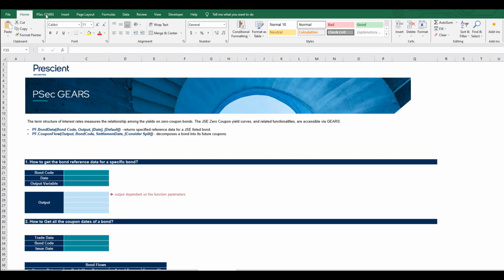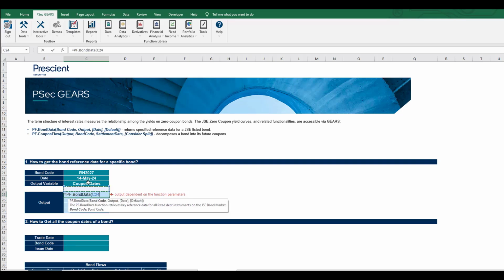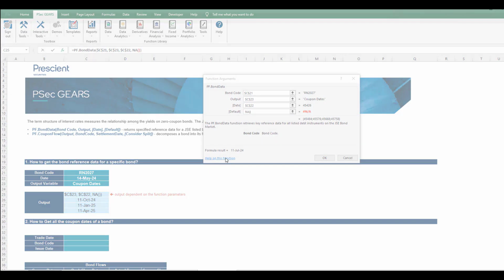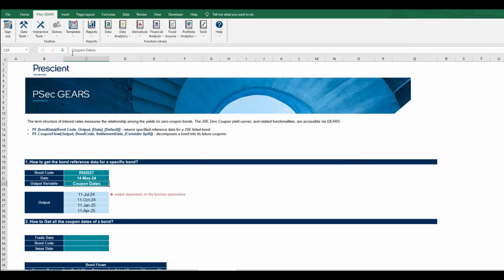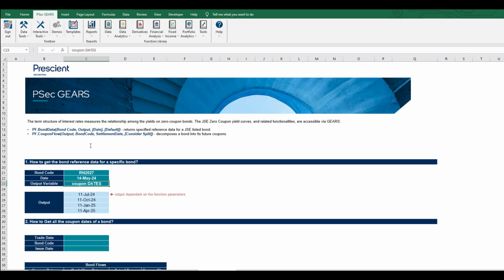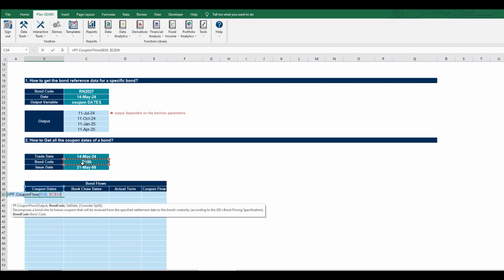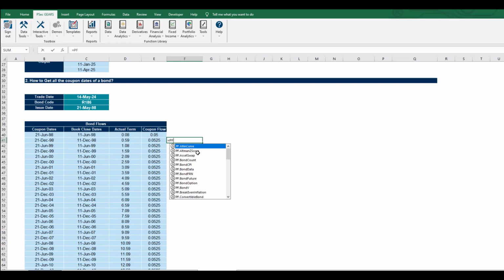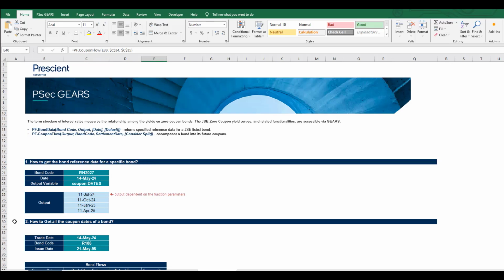Data - Bond Data | PSec GEARS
Exploring JSE Bond data: In this video, Jannes Reddig will take you through what bond reference data is and everything it entails, such as issue dates, coupon dates, payment dates and coupon rates and how to use these in PSec GEARS for fixed-income analysis in the South African financial market.

PSec GEARS, solving real-market problems.